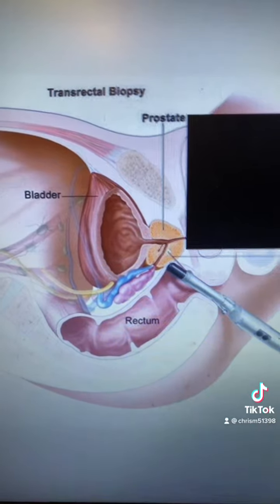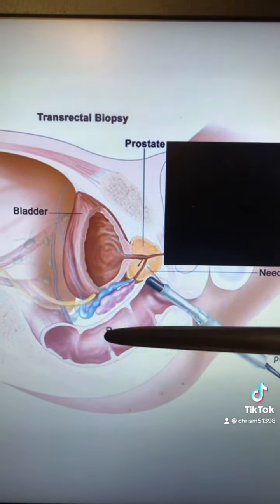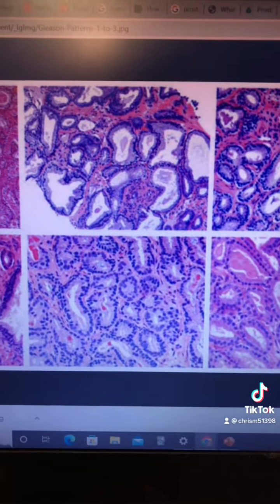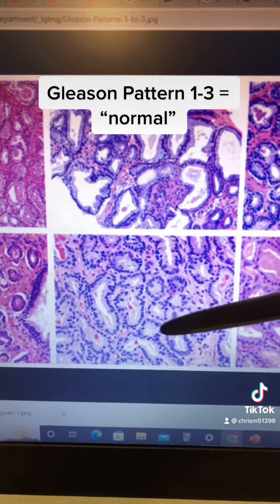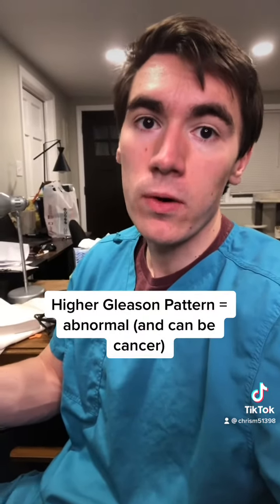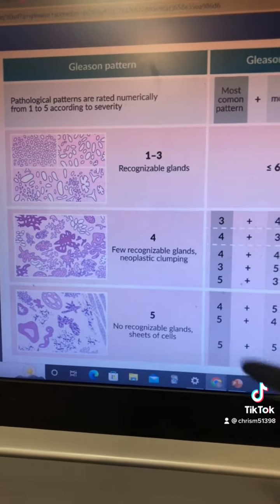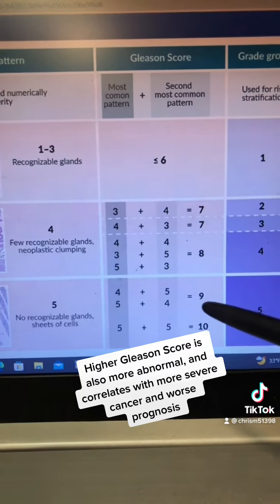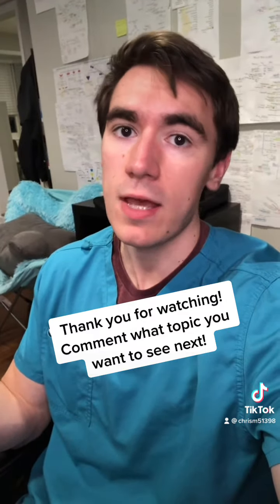Gleason Score for Prostate Cancer EXPLAINED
This educational video discusses the Gleason System for Prostate Cancer.

IMPORTANT: This video is for informational and educational purposes only. DO NOT make or interpret personal health recommendations from this video. For any questions and medical advice, please consult your physician always!